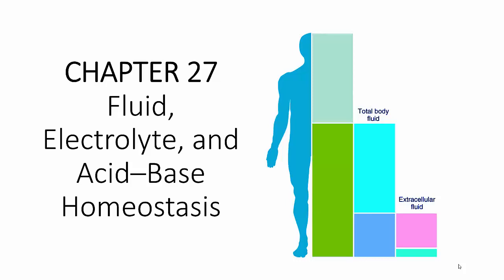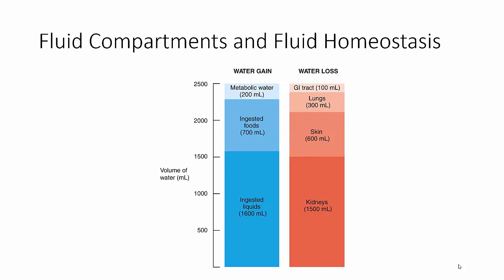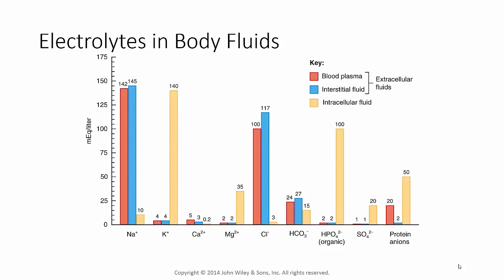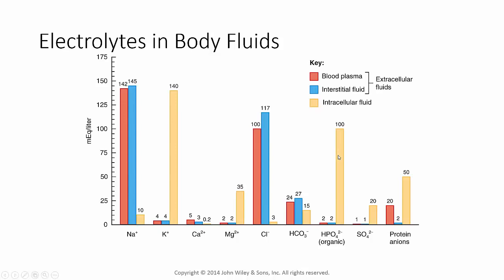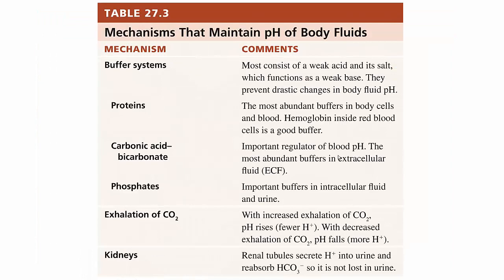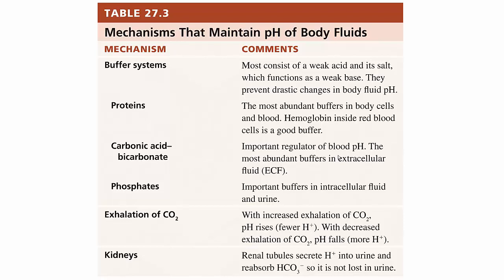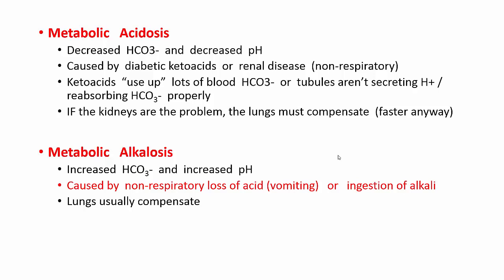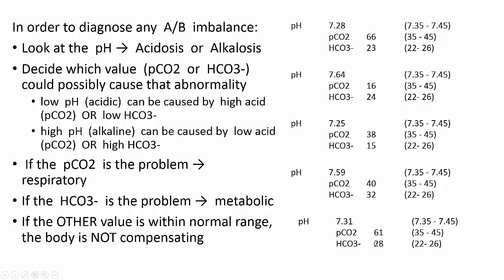Ch 27 Video Lecture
Fluid Balance